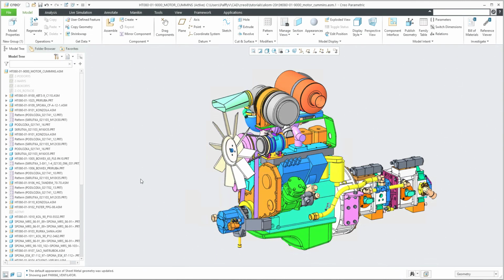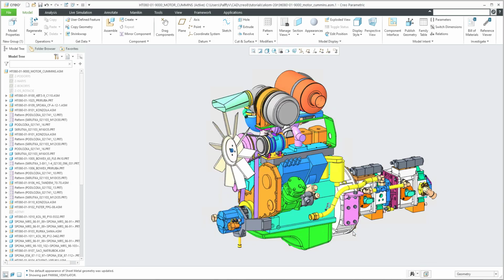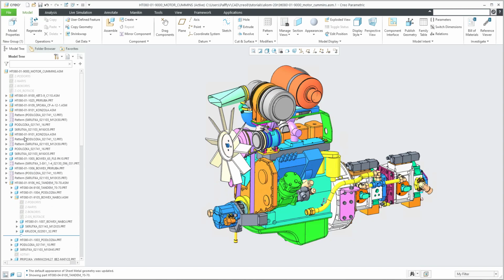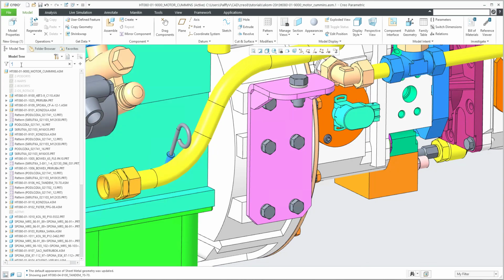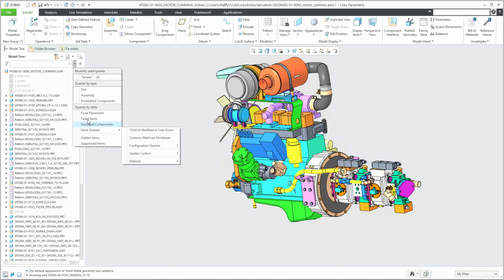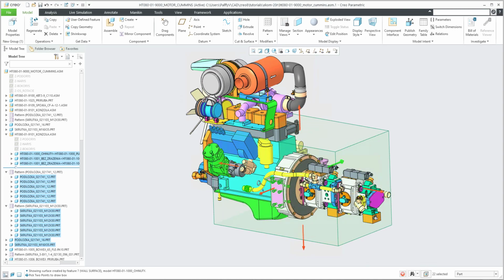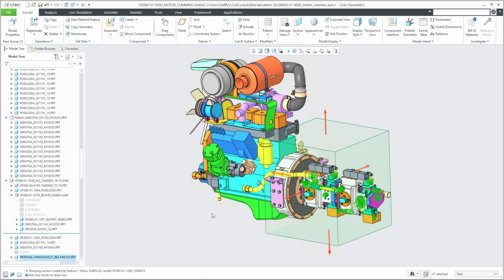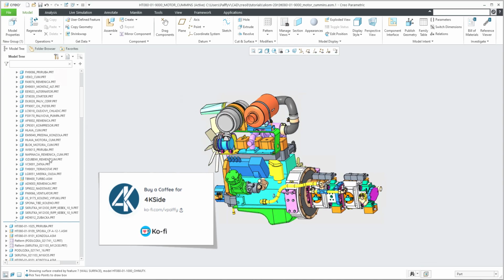Simple selection of 3D data | Creo tutorials for beginners